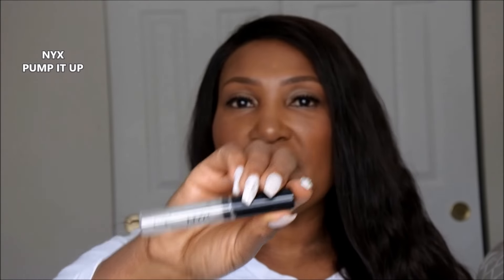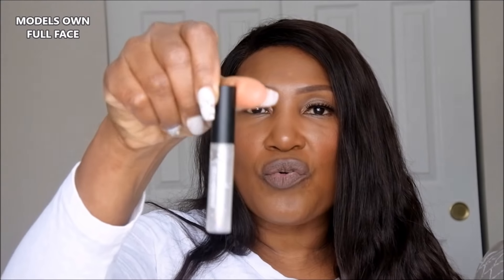THE BEST LIP PLUMPER? LET'S TEST!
SEND ME STUFF!:
HYPERGAMY VIDEOS
 Hypergamy In Your 40s & 50s:  Is It Ever Too Late For The Come